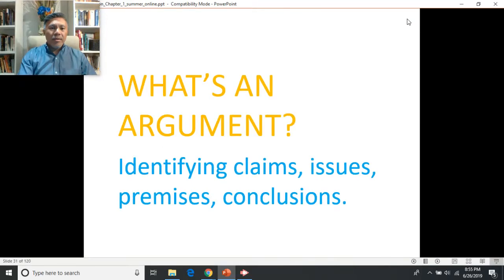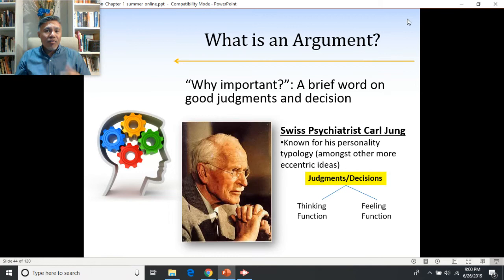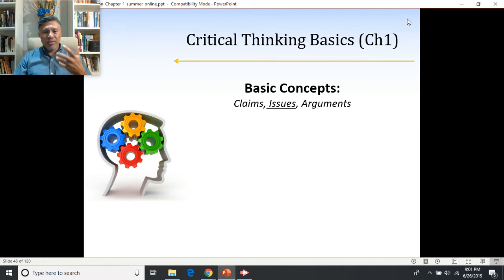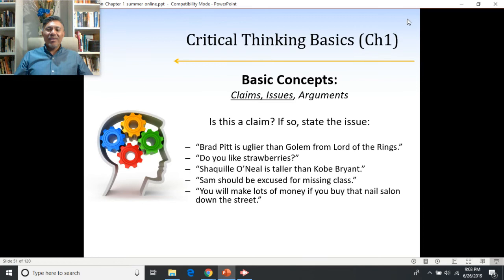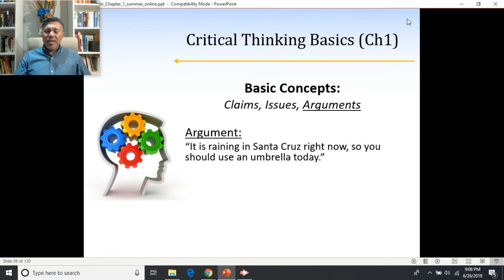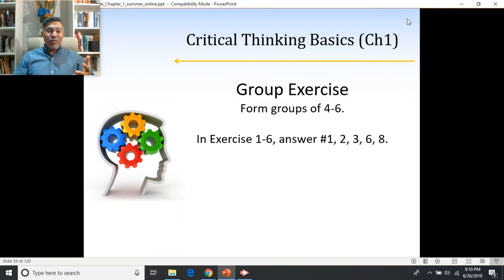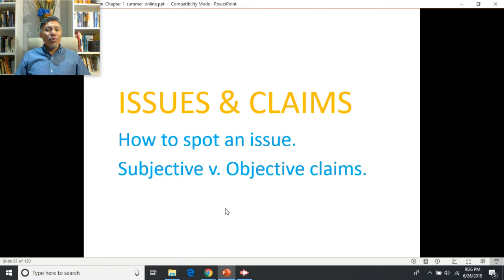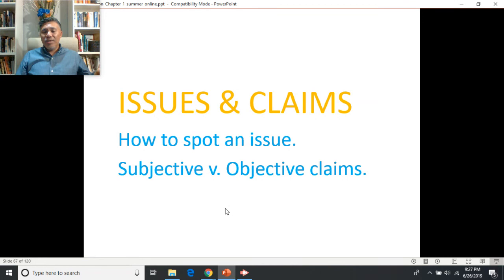Critical Thinking: What is an Argument?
In this lecture from his Critical Thinking college course, Professor Galindo discusses the anatomy of an argument. He explains claims, issues, conclusions, premises and other terms needed to discuss arguments.

The textbook for this class is Moore and Parker's "Critical Thinking".

To learn how happiness is a choice rather than something to pursue, you may be interested in Prof G's book "Authentic Happiness in Seven Emails"

**Prof G Books**
+Authentic Happiness in Seven Emails (Audiobook)
+The Power of Thinking Differently (Kindle/Paperback)